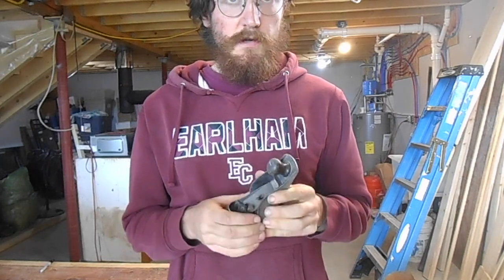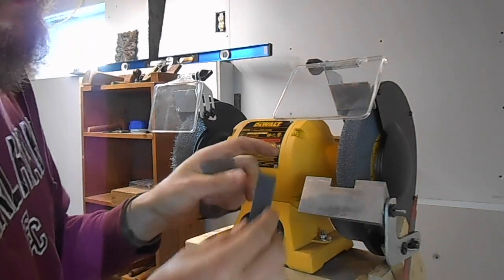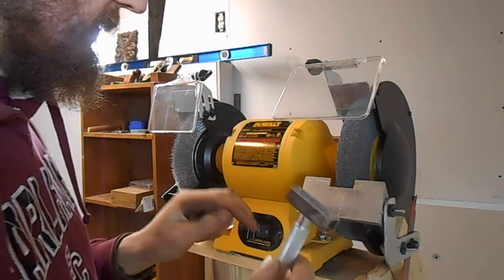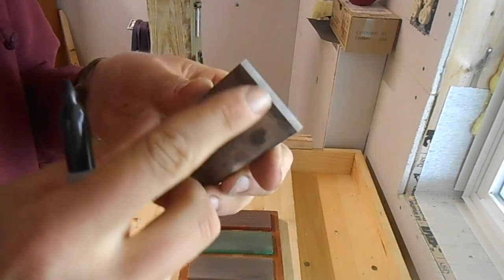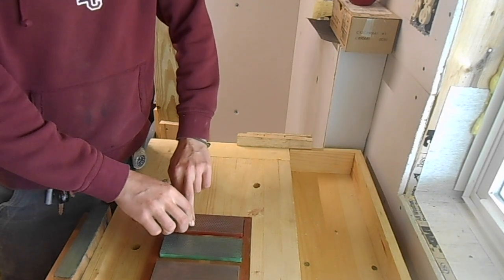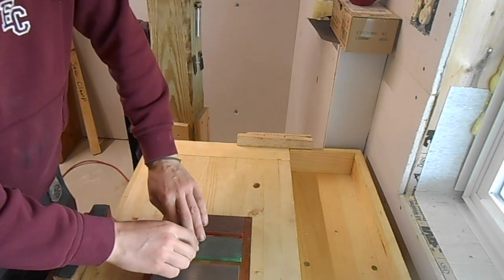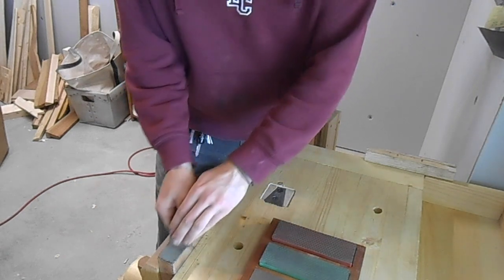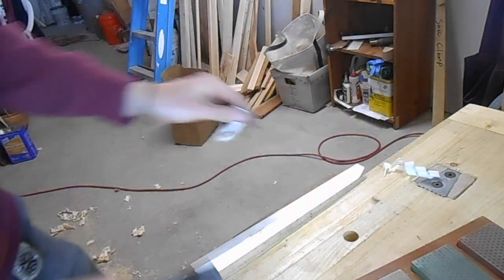Sharpening Block Plane with a Bench Grinder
In this video I show my preferred method for sharpening planes and chisels. Many people are afraid of high speed grinders because they can damage the steel of your tools, but used carefully and properly they can help produce a razor edge in record time.